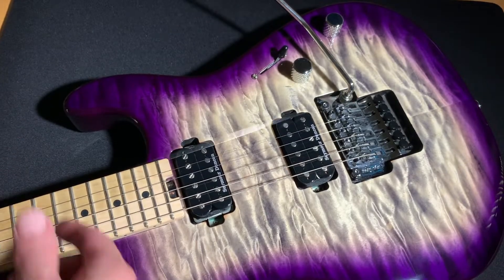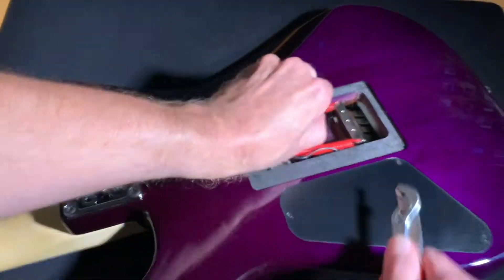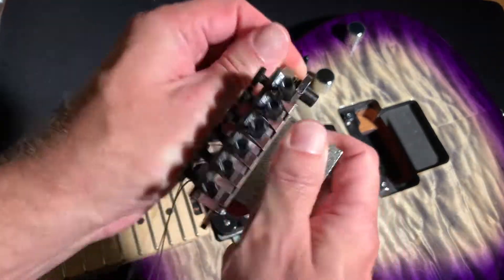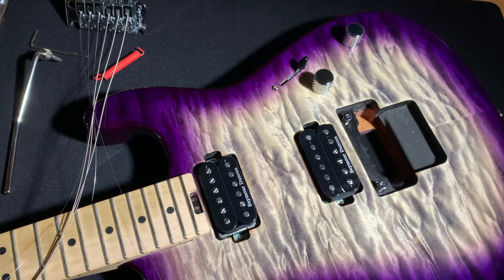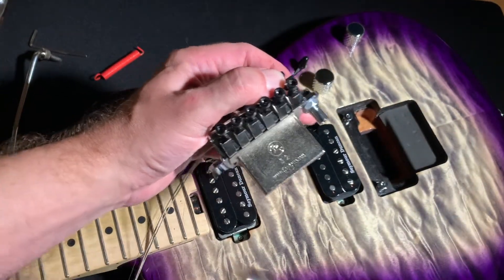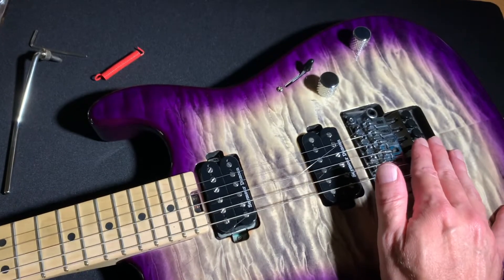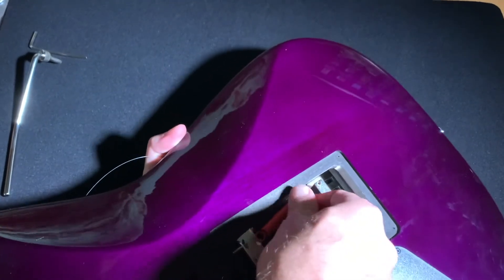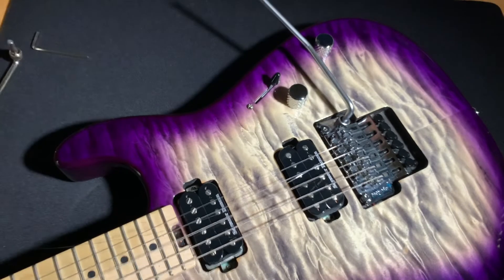Easy Floyd Rose "Push-In" Bar Install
This was the last of the 5 Floyds in my current lineup to get this great little mod and I decided to turn the camera on at the last second to show you just how simple it is.

If you haven't tried replacing the standard screw in style arm with one of these push in types, it's worth considering. Smooth, quiet action with no slack. It really changes the feel completely and gives it a much more solid and high quality feel. I can't understand why Floyd Rose doesn't make this the default option.

You can find them brand new on amazon and eBay for under 20 bucks. Well worth it.